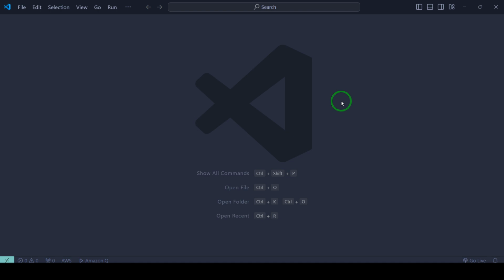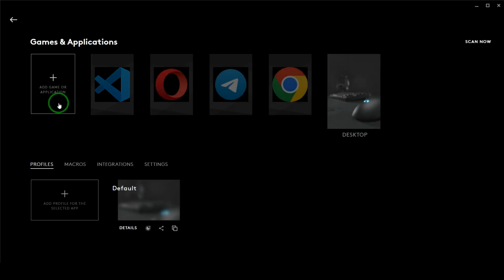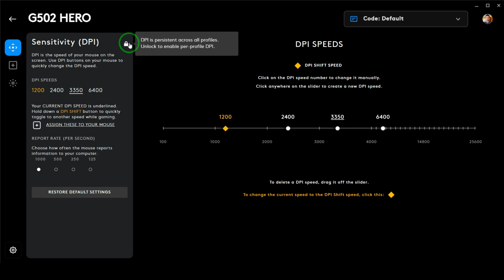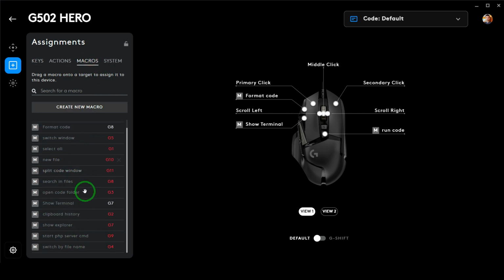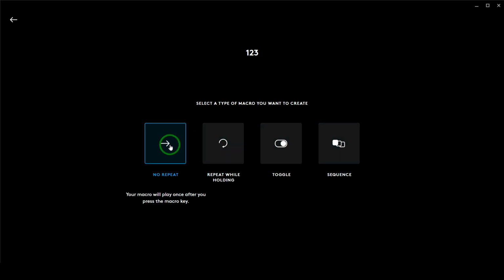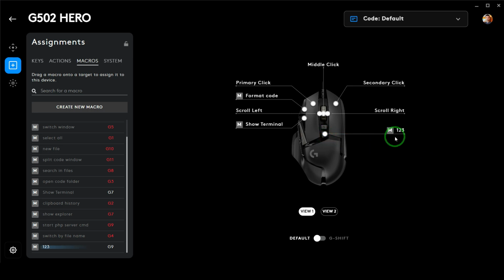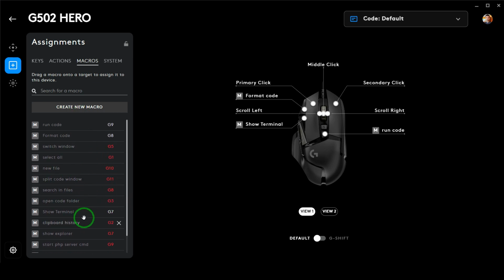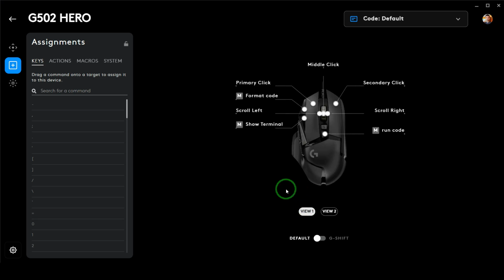Logitech G502 G Hub Customization With VS Code for Productivity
G502 software customization tutorial
How you can increase your productivity using programmable mouse
Logitech mouse customization tutorial
how to set per profile memory on logitech
how to assign 20 shortcuts in g502
mouse software
programmable mouse